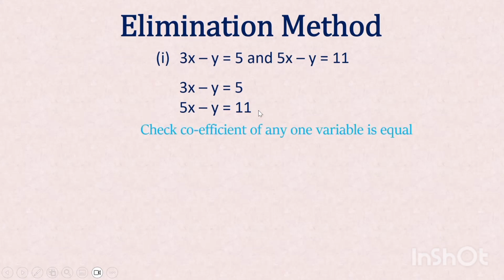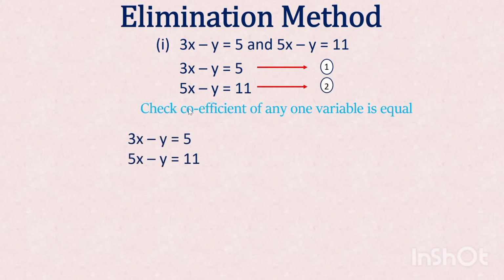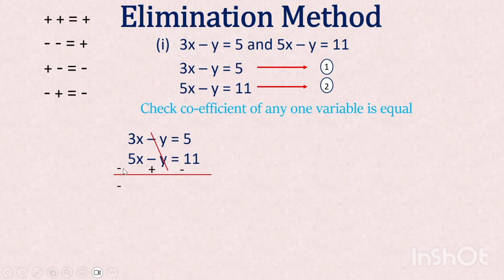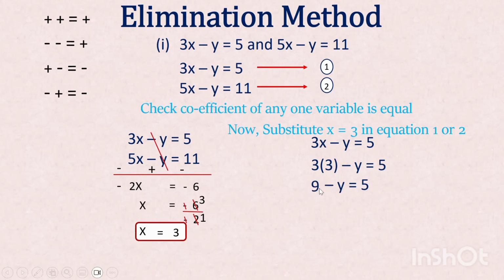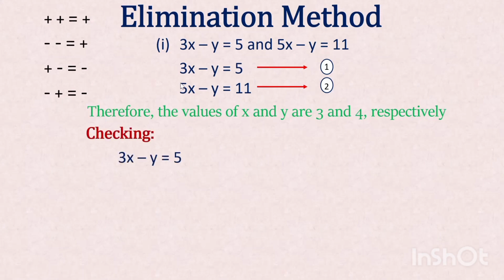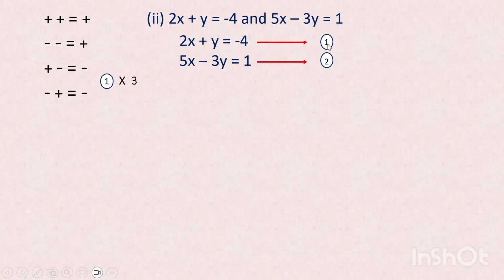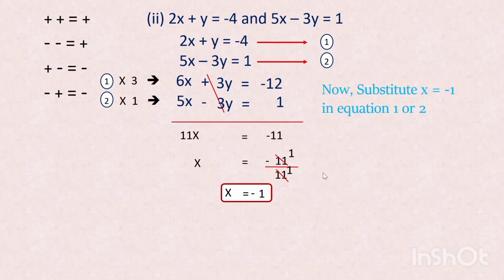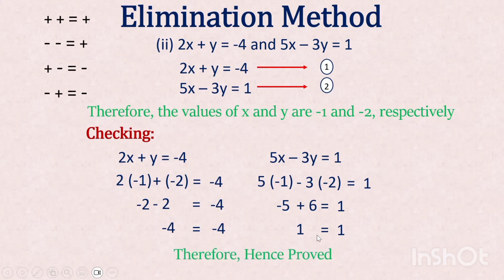Problem solving by Elimination Method in Mathematics | Fast Calculation | Maths | 10th Class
kanchana Subramani
gainatknowledge8209
Maths tricks
Maths
vedic maths
Elimination Method
Easy and Fast Way to Learn Maths
Easy and Fast trick to Learn Maths
Maths tips
Linear equation
Easy and Fast Way to Learn elimination method
Competitive Exam
useful for all Competitive Exam
Maths for Kids
fast calculation
aptitute
aptitute exam
aptitute exam question
exam questions from aptitude
questions from aptitude
fast calculation trick